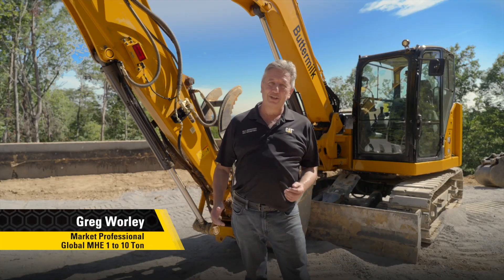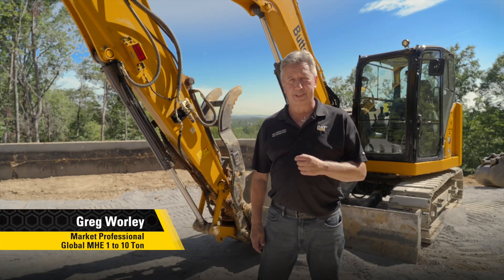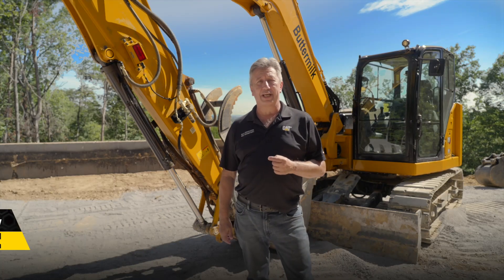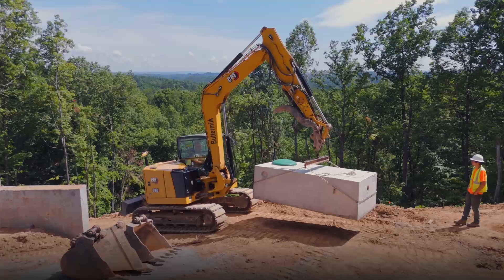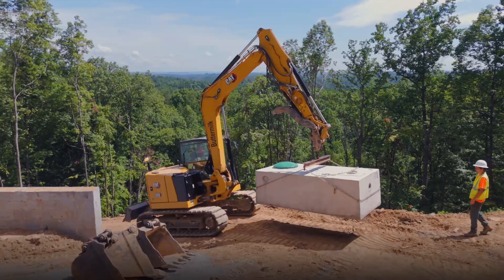Cat® Next Generation Mini Excavator Ease of Use | Laser Catcher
| Learn how adding Laser Catcher to Ease of Use technology enhances grade control.  An operator can move around the jobsite by using a laser reference instead of an Earth reference.  Laser Catcher provides greater accuracy over a longer distance.